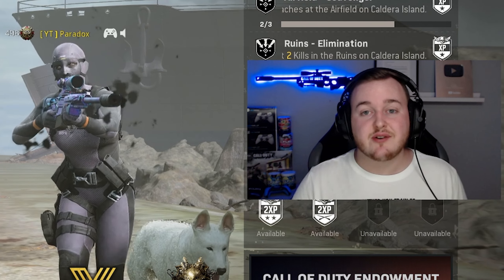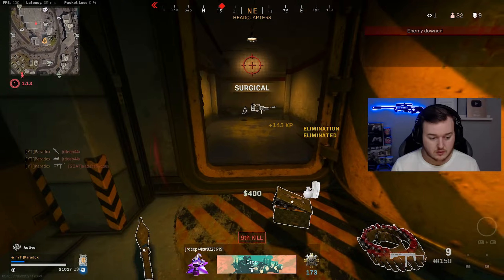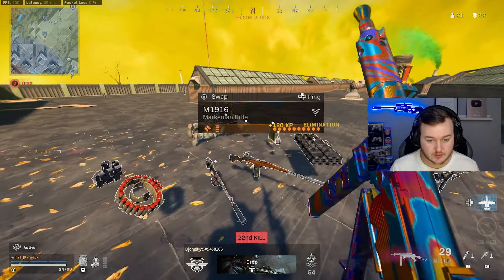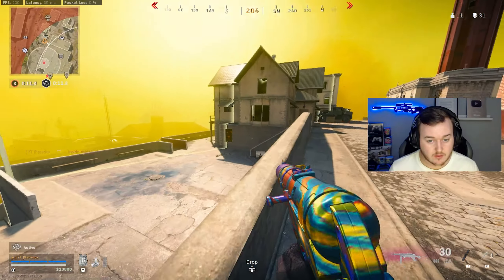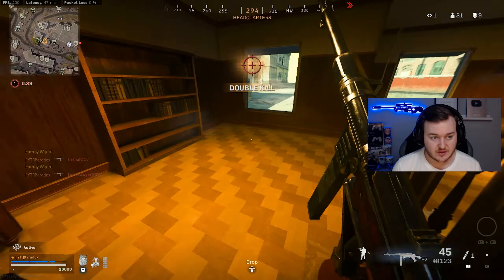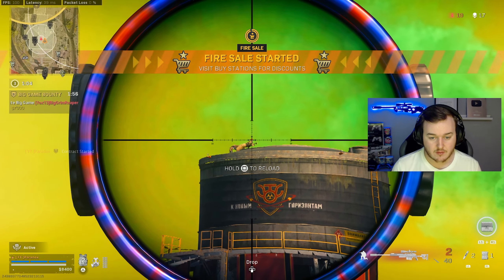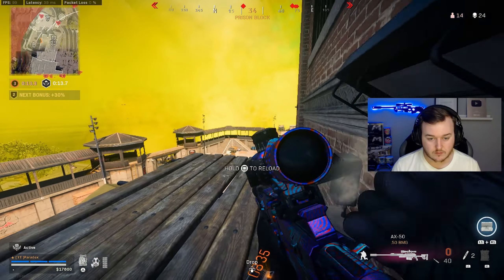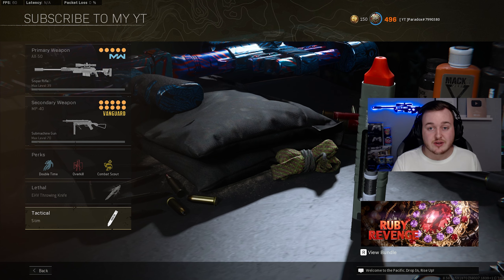YOU'RE USING the MP40 WRONG in WARZONE! 👀 (Best MP40 Class Setup)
In todays video we go over the best mp40 Class Setup In Warzone, If you guys enjoy todays video make sure to subscribe and hit that bell so you get notified for every video 🔥

Follow for more RebirthIsland CallOfDuty Warzone CoD ModernWarfare Warzone Rebirth Movement Settings WarzoneSettings Videos!

Related Content Creators: parallel tonyhawk, Strahfe, BearPig, BabyDillster, Futives, Faze Booya, LuckyChamu, Exoghost, StephGlizzy, CxRobin, Movemental, Handler, Swagg, SeeK, Strahfe, Marathon, Klubo, Kxpture, Tctekk, exzachtt, Nahv, MuTeX, Aydan, JoeWo, NotJoJo, Faze Nio, Biffle, DiazBiffle, Galex, Metaphor, bunze, LuckyChamu, JGod, Gorb, nahv, more swagg, nightlennn, More Bearpig, Futives, dieow, and many more.